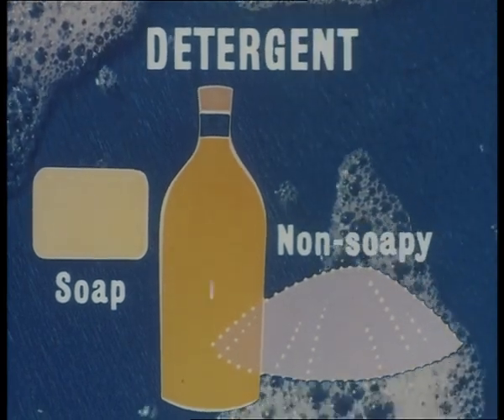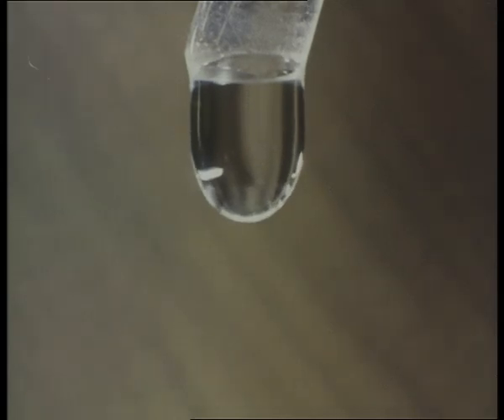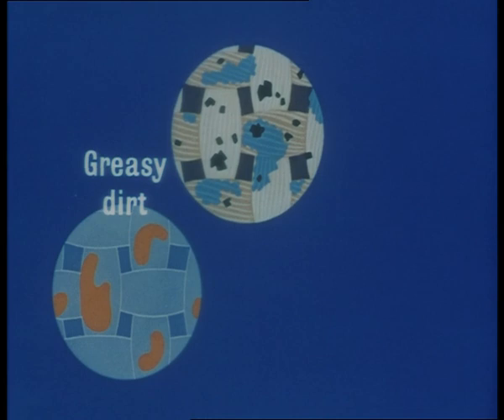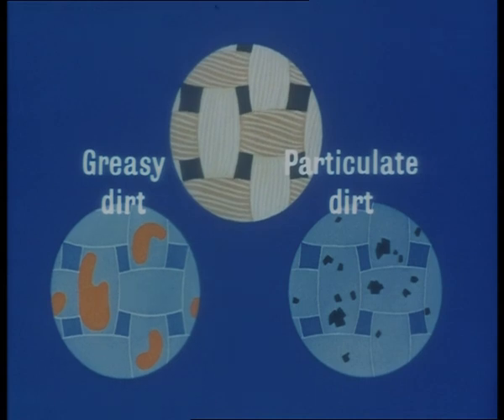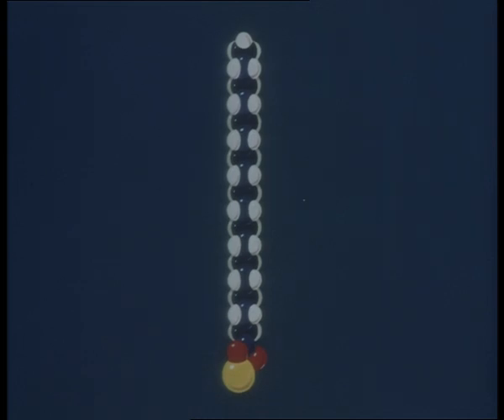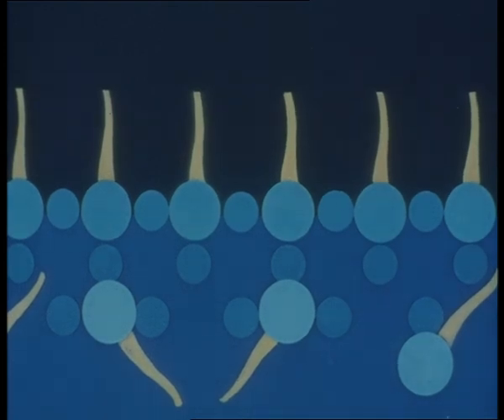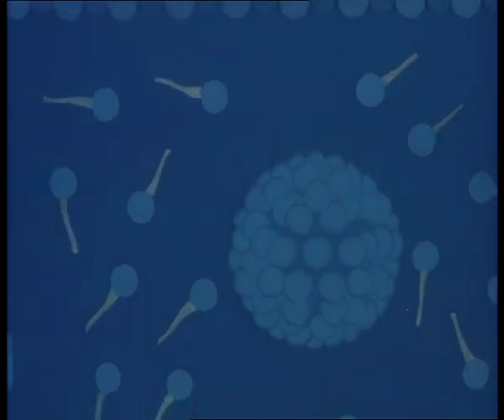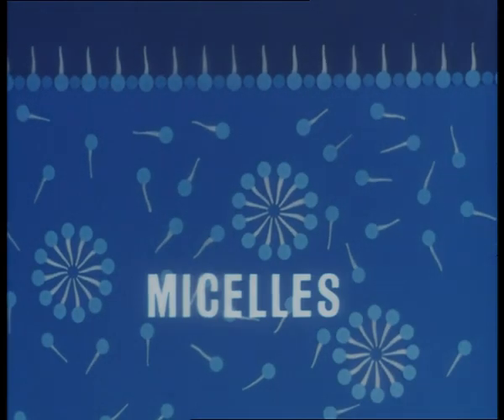Outline of Detergency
Unilever Presents a film showing the science behind detergents in breaking water surface tension. Incudes live action and animations to explain how molecules of detergents work.

Unilever Film Catalogue Description:

Water alone is not very good at wetting things – in a scientific sense. This sounds paradoxical, but the formation of drops of water on an oily skin, for instance, illustrates how interfacial tension in water inhibits close contact with other surfaces.

The film uses demonstrations and animated drawings to show in a simple way how the detergent weakens the tensions at the water surfaces, breaks down oily and greasy dirt, and holds it in suspension with the aid of agitation and forces of electrical repulsion. The basic construction of the detergent molecule is illustrated to explain how it performs these functions.

Award inner at the 2nd International Industrial Film Festival, Turin, 1961; the Salerno Festival, 1961 and the Nikola Tesla Belgrade Film Festival, 1962.

Duration:

Colour:

Sound: